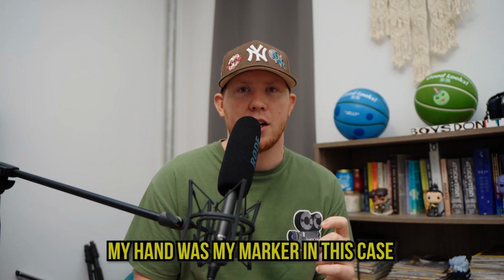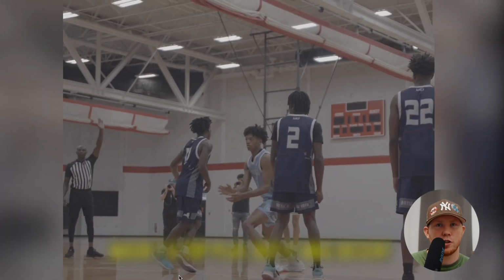How I get my BEST shots to the NFL in 5 Minutes ll Live Content Editing tips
Almost all the sports video related jobs I've done have included Live Production, which means during the game I'm sending these shots off to a social team to be posted.
A lot can be missed while you're spending time at the laptop searching for the best highlights, and editing them for the social team so here's some tips to help you speed up that process.

5YO334AUNJA6KXQS